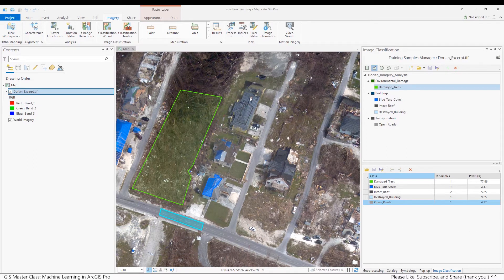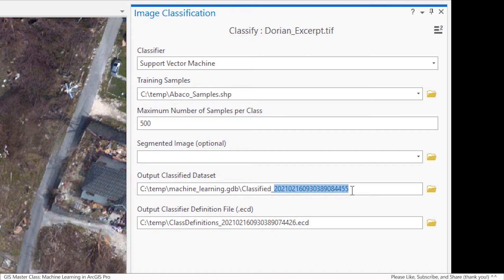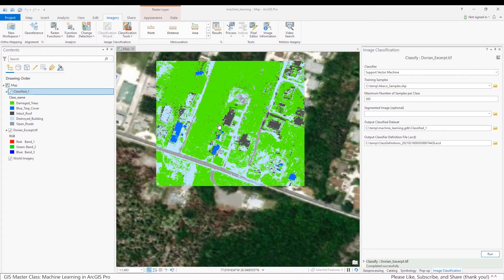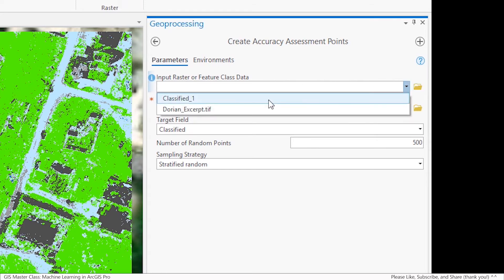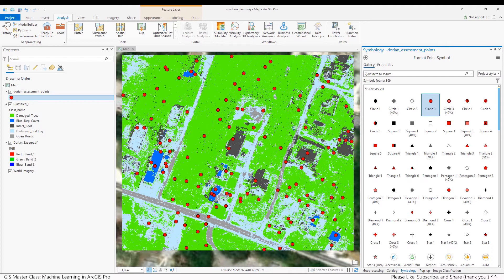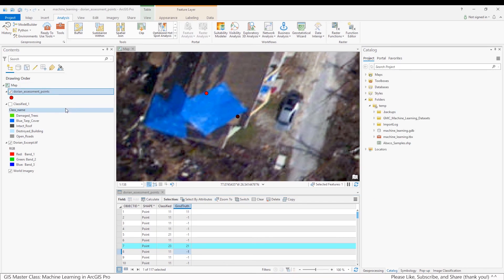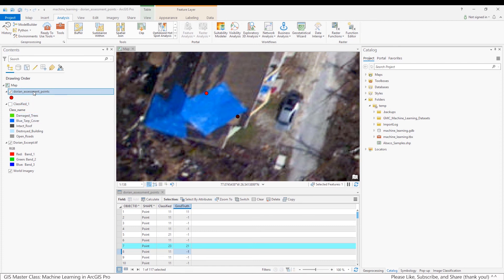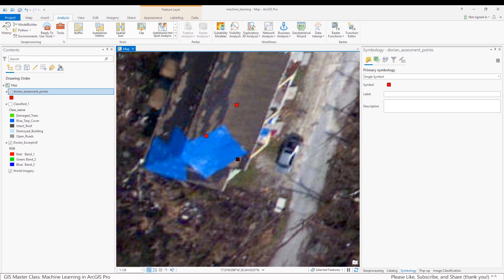Machine Learning in ArcGIS Pro (Part 5 of 6): Support Vector Machine Algorithm - GIS Master Class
This video is part five of a six video Geographic Information Systems (GIS) Master Class series. In the series, I will teach you about Machine Learning in ArcGIS Pro GIS software including discussion of what is machine learning?; what can you do with machine learning in GIS?; a brief tour of machine learning in ArcGIS Pro, and a complete machine learning workflow.

All of these concepts are applied using a hands-on GIS laboratory using a real-life disaster management case study that I demonstrate Machine Learning using ArcGIS Pro GIS software. Instructions for the GIS laboratory are available for free to download from this link:

The full six part video series:

Part 1:
Introduction to topics in the video series: what is machine learning?; what can you do with machine learning in GIS?; a brief tour of machine learning in ArcGIS Pro, and a complete machine learning workflow, and introduction to the hands-on GIS laboratory using a real-life disaster management case study of using machine learning to analyze imagery from 2019 Hurricane Dorian.

Part 2:
What is Machine Learning?; What can you do with Machine Learning in GIS? - prediction, classification, and clustering; Brief tour of machine learning in ArcGIS Pro and machine learning tools that can do prediction, classification, and clustering.

Part 3: Overview of a complete machine learning workflow; Beginning of hands-on demonstration of the video series GIS laboratory exercise: Getting started, Task 1 – Download datasets, Task 2 – Add datasets.

Part 4: Continuation of hands-on demonstration and walk through of video series GIS laboratory exercise: Task 3 – Load Classification Schema and Create Training Samples

Part 5 (this video):
Continuation of hands-on demonstration and walk through of video series GIS laboratory exercise: Task 4 – Run Support Vector Machine Algorithm to Classify the Image; Task 5 – Assess the Classification

Part 6:
Conclusion of hands-on demonstration and walk through of video series GIS laboratory exercise: Task 6 – Assess the Classification: Compute Confusion Matrix; video series conclusion and summary.